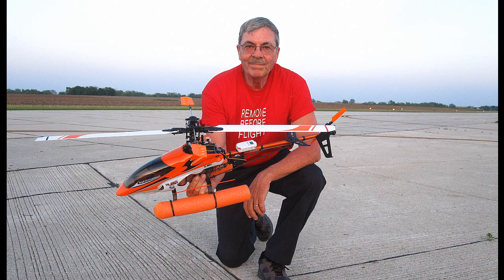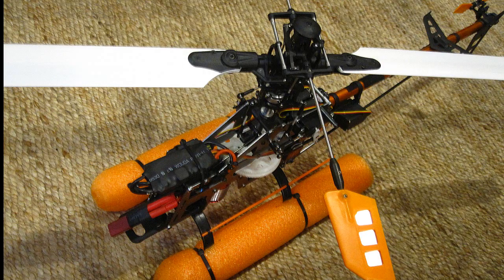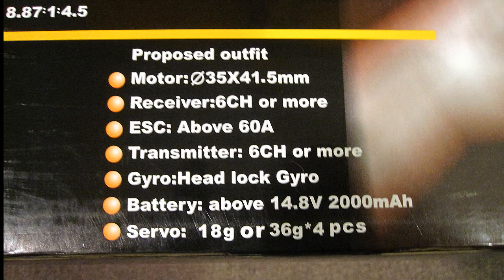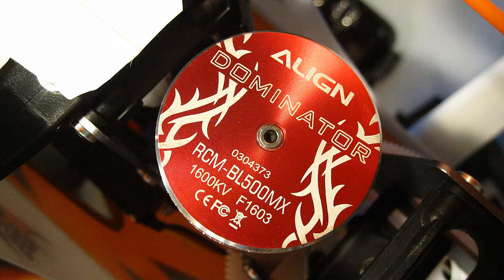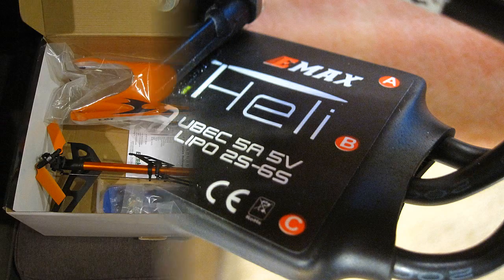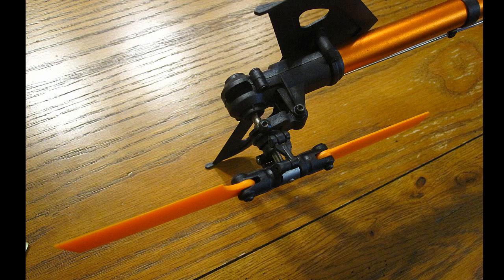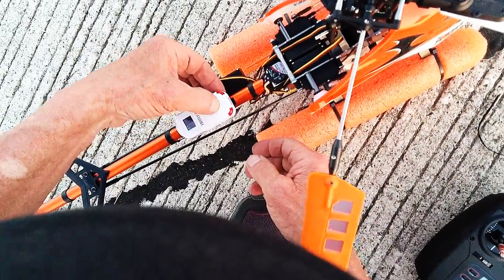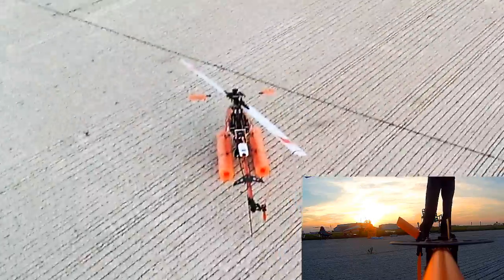My favorite electric heli was built 8 years ago and never crashed, but was not fireproof!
This Esky 900 (500 class) electric helicopter is my favorite because it flies smooth like my old gas helis, is big enough to see, and is Orange. In 8 years, I never crashed it and it has been in many of my videos, but alas proved to not be fireproof! It is a bare bones kit from Xheli and purchasers must figure out their own equipment.  Heck, I forgot all that stuff I purchased, and found that the most challenging part of the build.

Thanks kindly and happy flying

Dave Herbert
AMA L-8221
CD/LM/Scientific Division